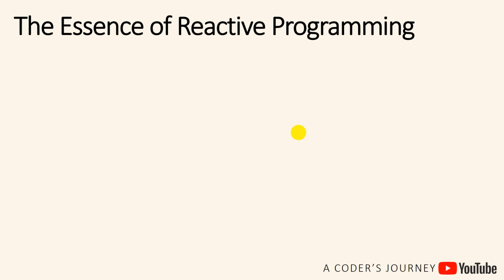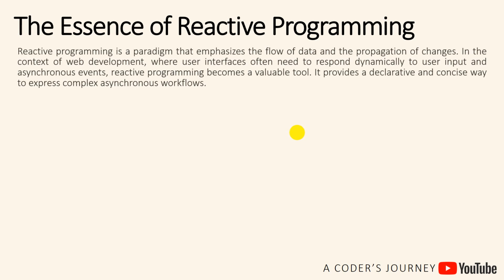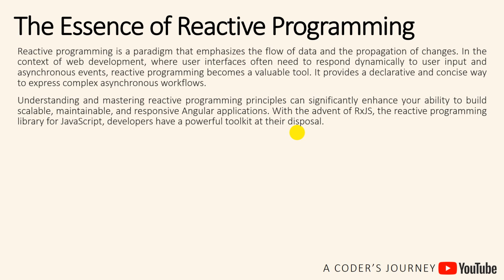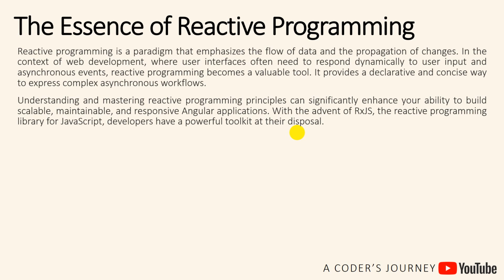Mastering RxJS in Angular #2 - The Essence of Reactive Programming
In episode 2, we dive deep into the essence of reactive programming. Discover how RxJS transforms the way we handle data streams, events, and asynchronous operations in Angular. Uncover the core principles that make reactive programming a game-changer and gain insights into how RxJS empowers developers to write more responsive and scalable applications. This episode sets the stage for hands-on exploration in the upcoming sessions.